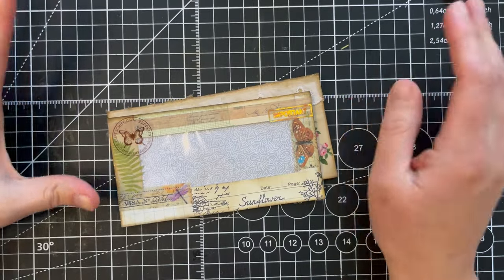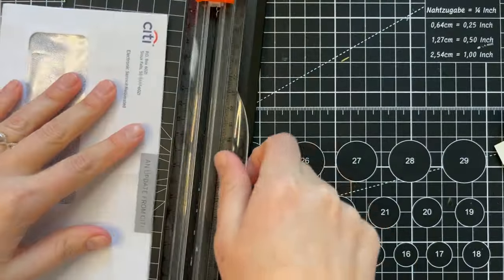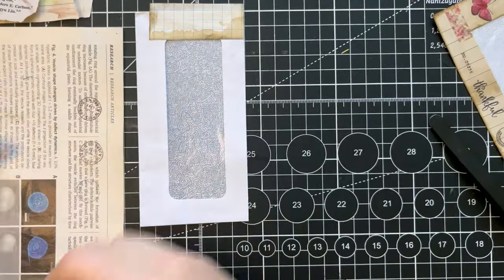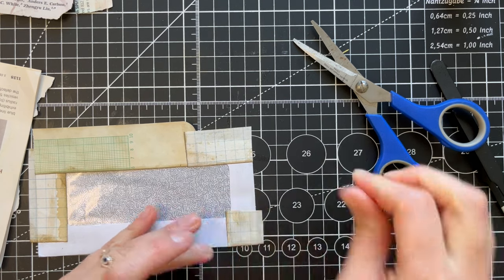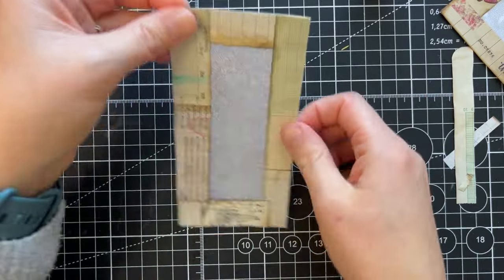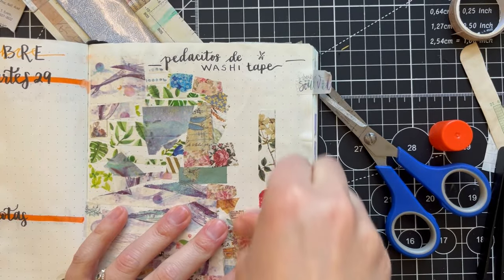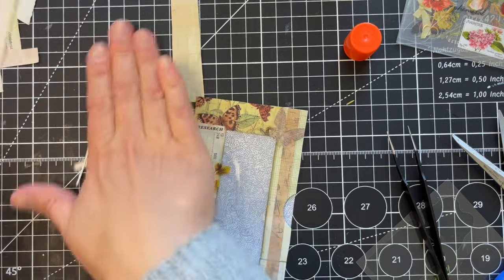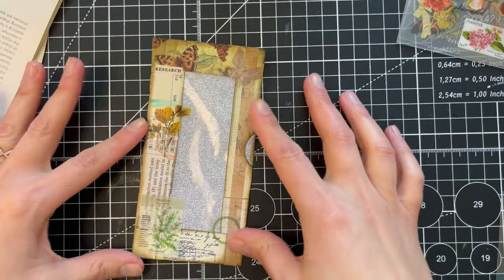Making Junk Journal Pockets with Window Envelopes and Paper Scraps!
Join me as I make a junk journal using a junk mail window envelop and paper scraps!